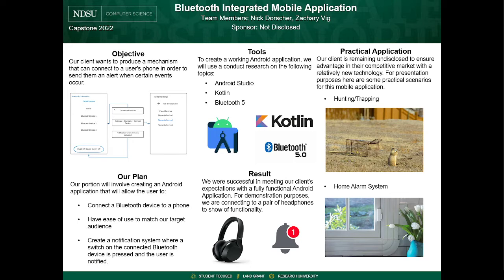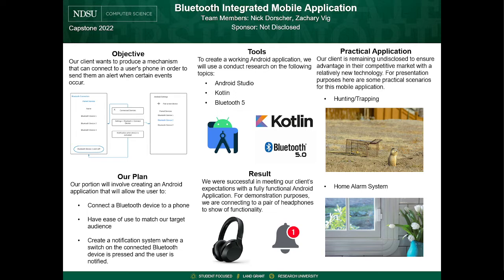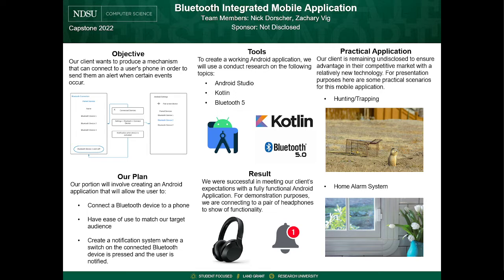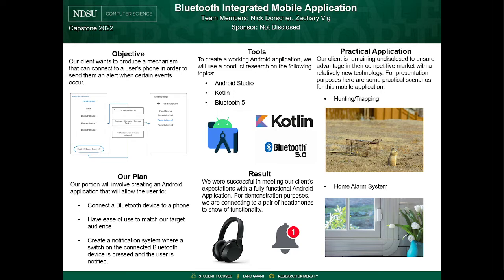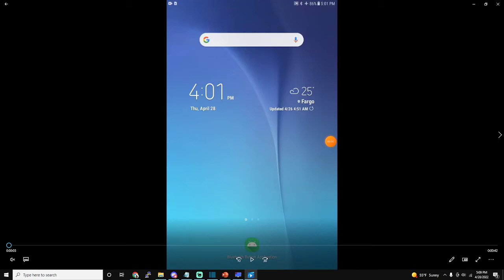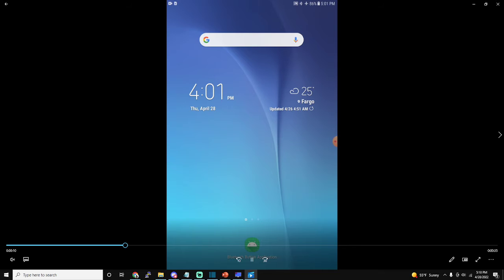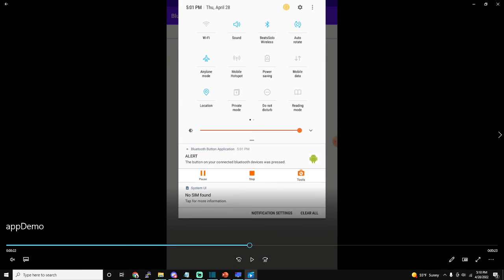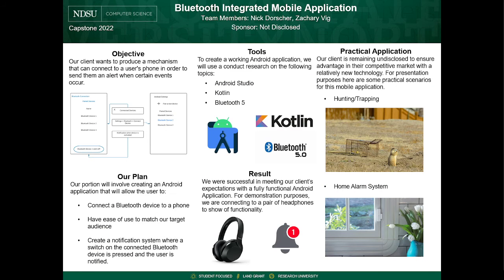2022 Capstone: Bluetooth Integrated Mobile Application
This project involves building an Android application in conjunction with the engineering department to detect device inputs through bluetooth and give users notifications. To test this, we have developed a way to use the buttons on a set of headphones to trigger the phone's notification.

Team members: Nicholas Dorscher, Zachary Vig